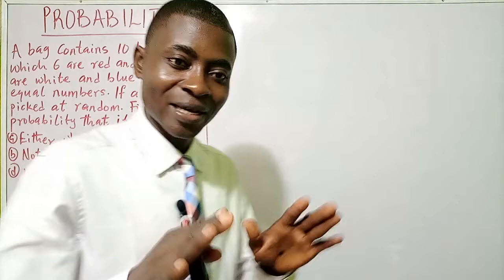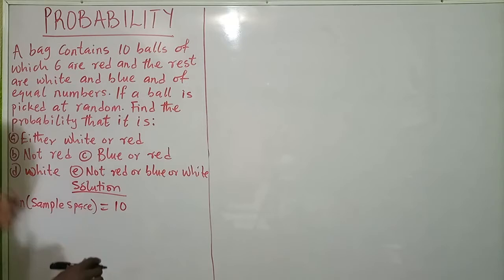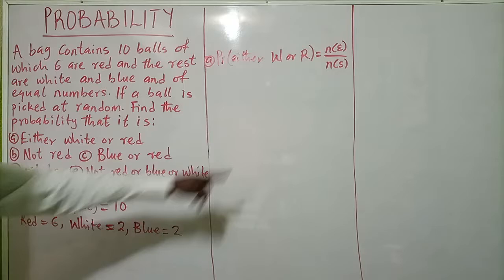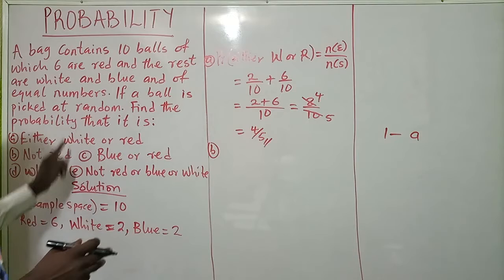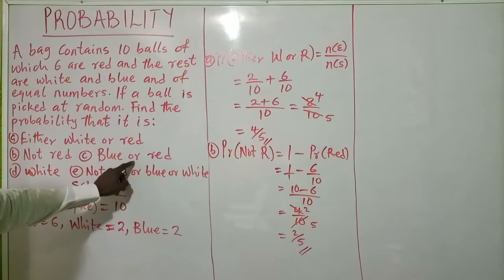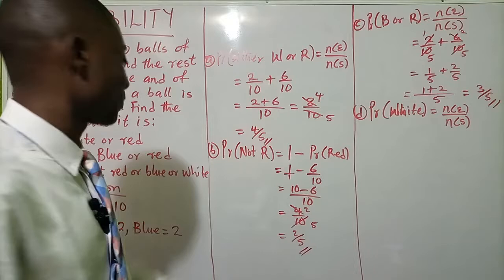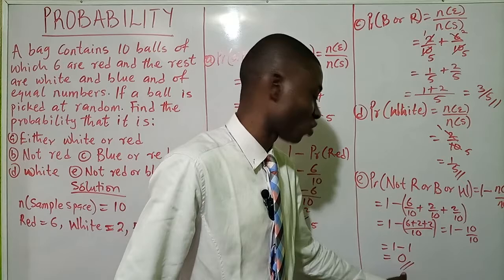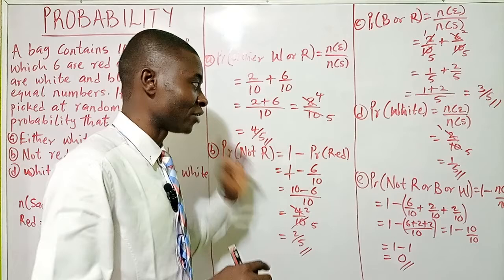Joshua Okwuwe Online Maths - PROBABILITY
This video explains another simple question in probability when balls are picked at random from a bag. Please watch to the end and enjoy it.